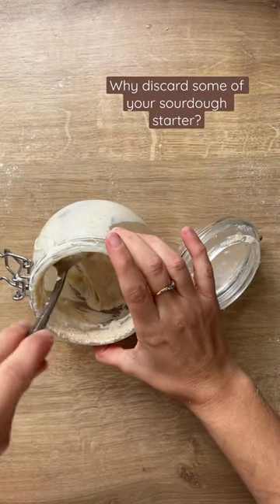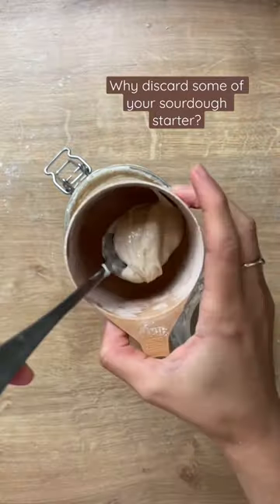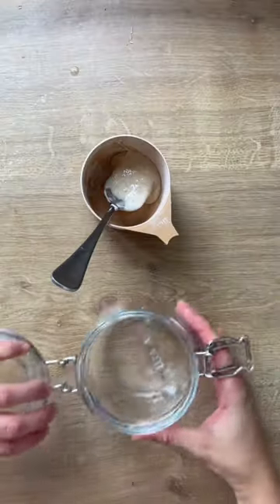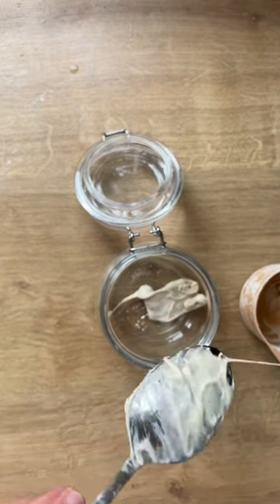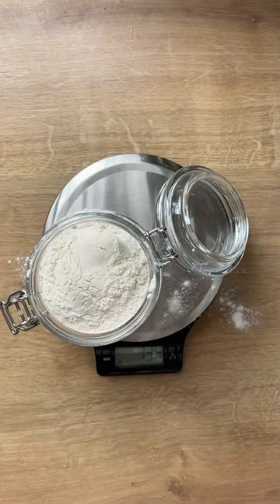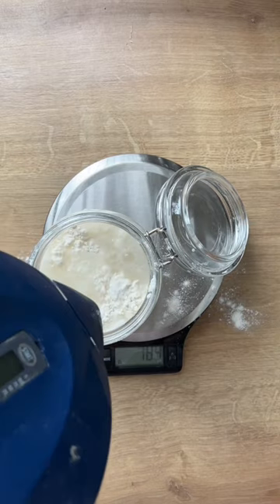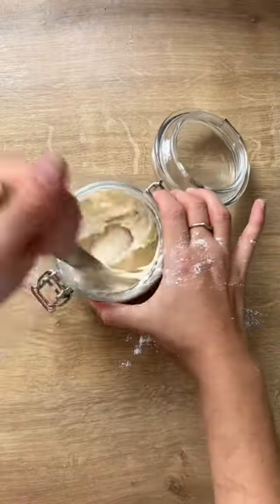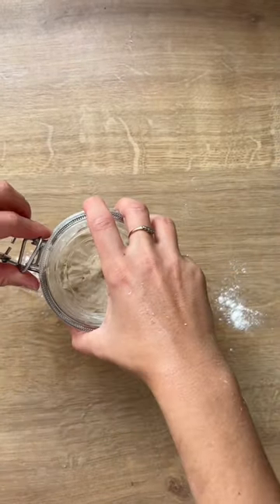Do you have to discard sourdough starter?